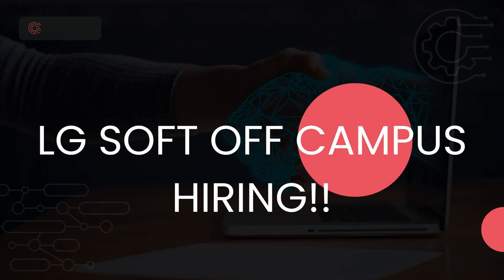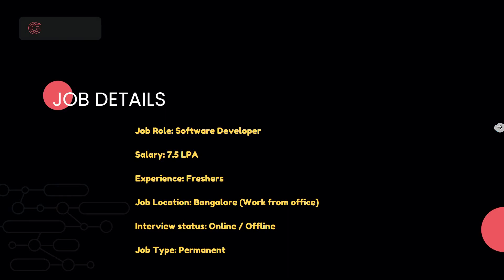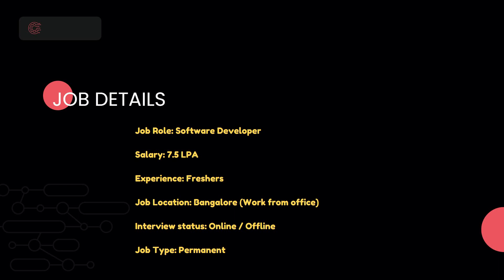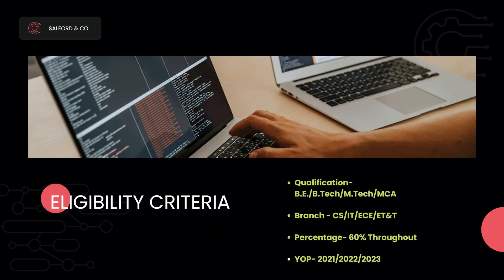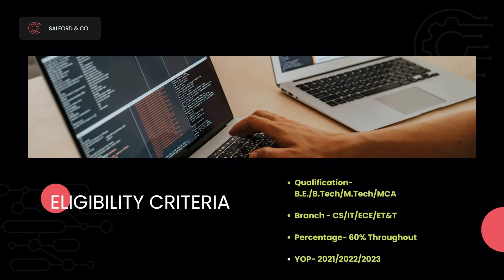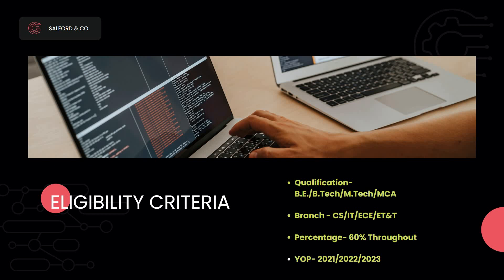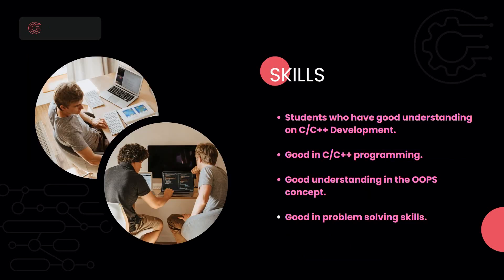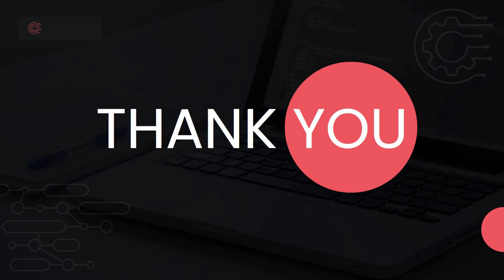LG SOFT Off Campus Hiring Freshers for the Role of Software Developer | R&D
Company Name: LG Soft
Job Role: Software Developer
Experience: Freshers
Salary: 7.5 LPA

About the Company:
# LG Soft India, the largest global R&D center of LG Electronics.
# As an Innovation hub of LG Electronics, with enthusiasm on innovation, quality and excellence, we have grown into a trusted partner for clients across the world.
# R&D Areas:
a) Mobile Communication: Mobile SW and Application development for all over the world.
b) Vehicle Component Solutions:
Infotainment system and component solutions collaborate with leading car OEMs across the world.
c) webOS Platform:
Invent webOS platform and lead webOS based LG products.
d) Home Entertainment:
Advanced home entertainment environment with AI-powered smart TV, Multimedia system for best user experience.
e) Artificial Intelligence:
Exploring new future technologies beyond border between AI, IoT, Big data.
# We set goals for the society we live in and contribute towards its social and economic growth.